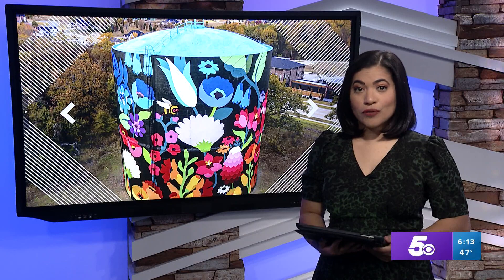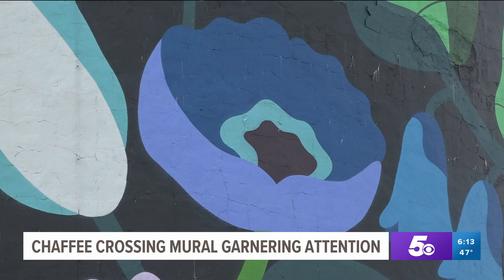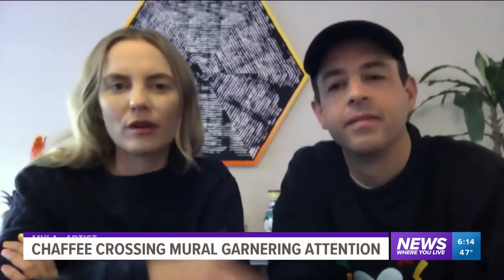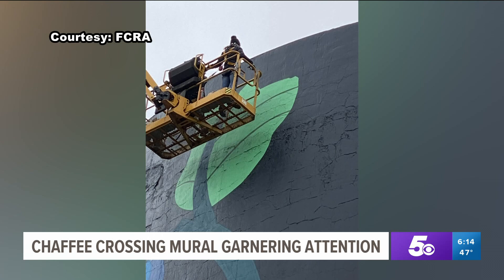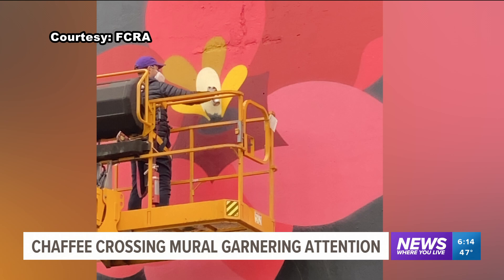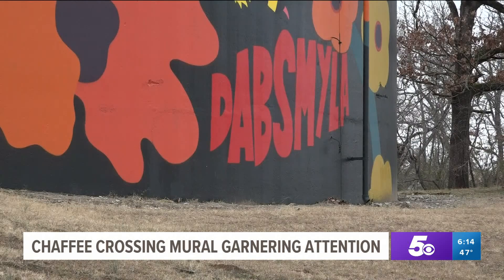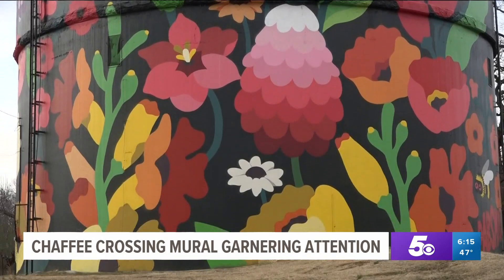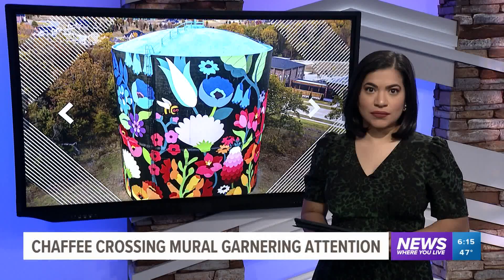What's the story behind the floral water tower at Chaffee Crossing?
The artists who go by Dabsmyla painted the mural as part of OzArt’s ArKanas initiative in October.